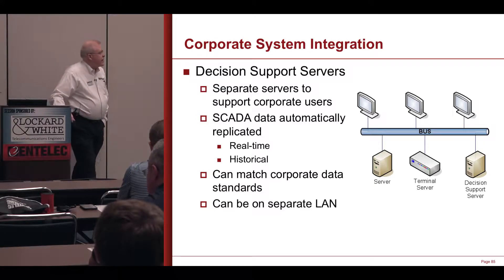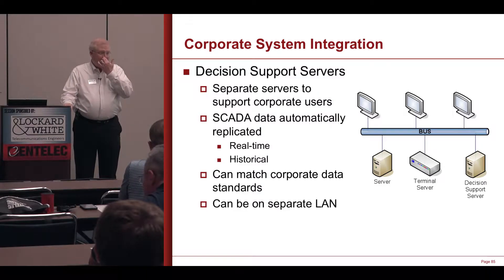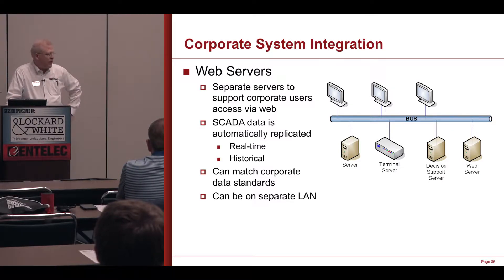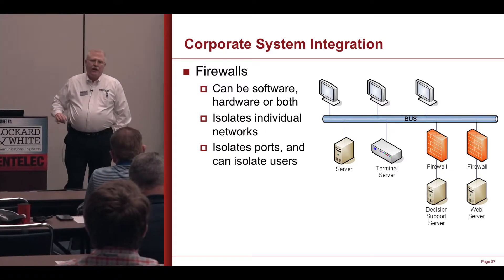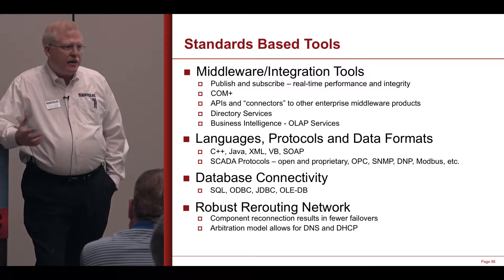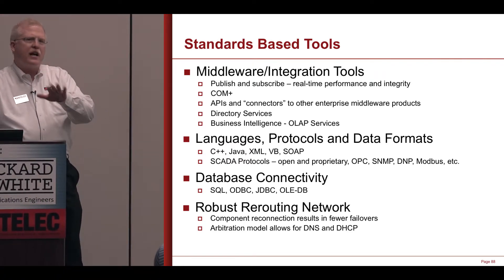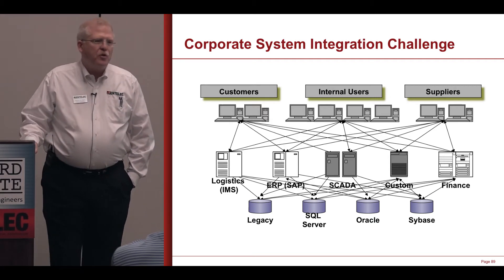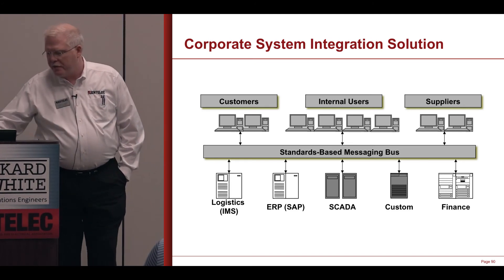Fundamentals of SCADA Enterprise Integration - Part 9